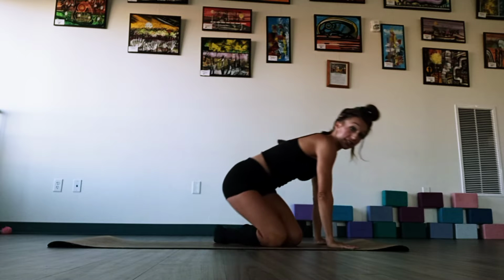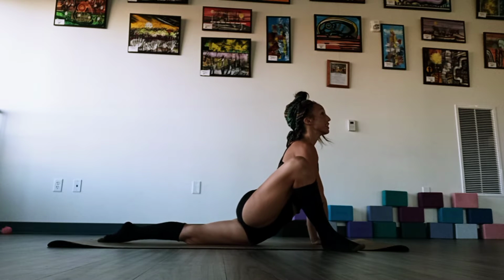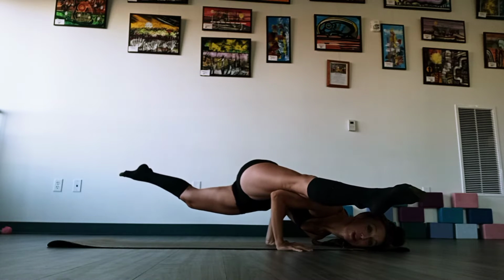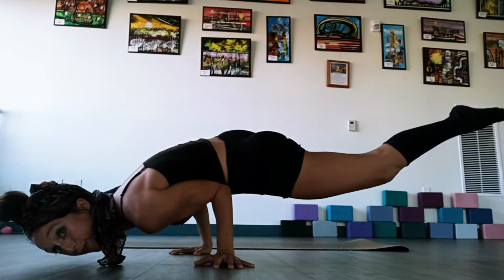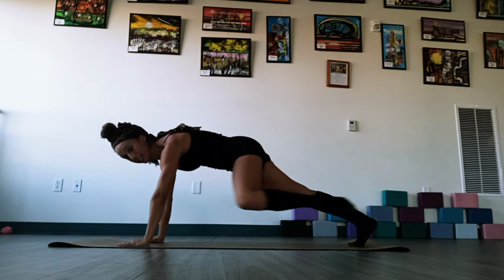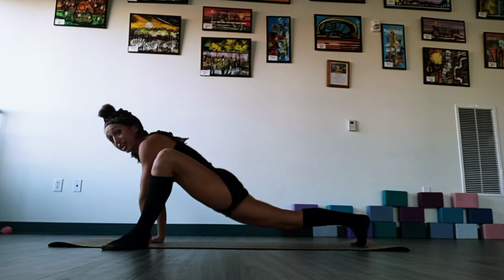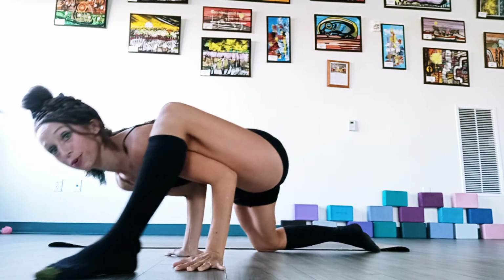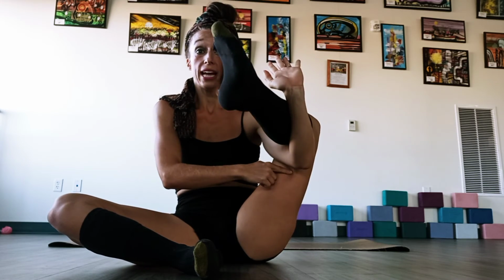Advanced Yoga poses with Joy, Flying Lizard Pose tips and tutorial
Enjoy this short Yoga Tuturial for tips on achieving Flying Lizard Pose. This video is intended for yogis with some experience, who wish to develope their practice by offering themselves some new challenges. For longer all levels classes, look for my Yoga classes with Joy playlist, under the playlist tab on my channel!

For in person classes visit Move with Joy 1103 Portage st. Kalamazoo, Mi 49001